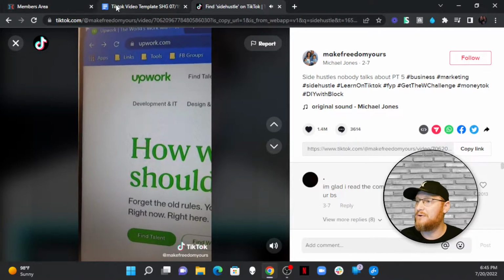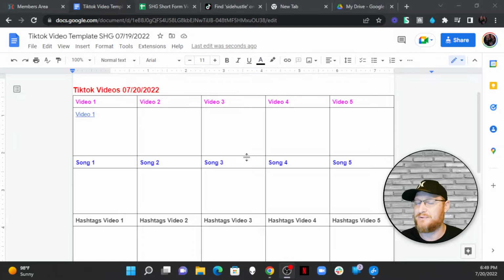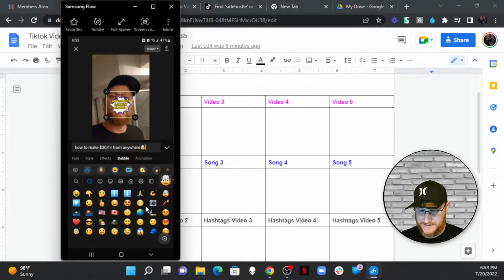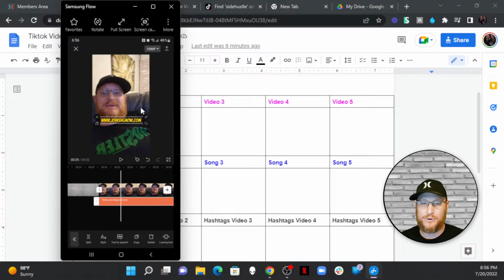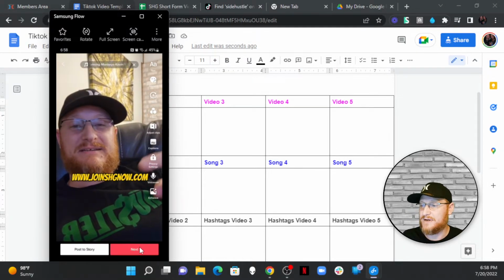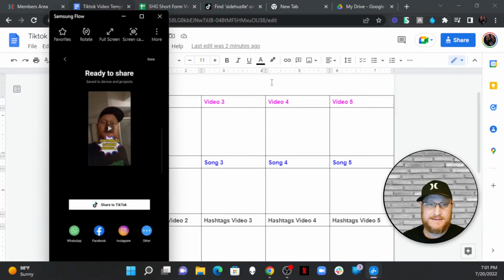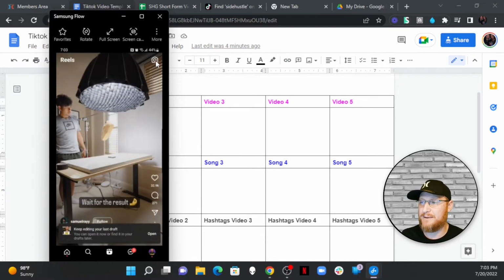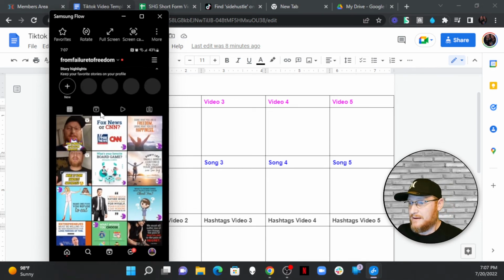TFT Instagram Reels and Side Hustle Videos